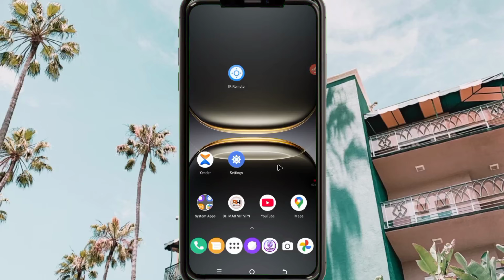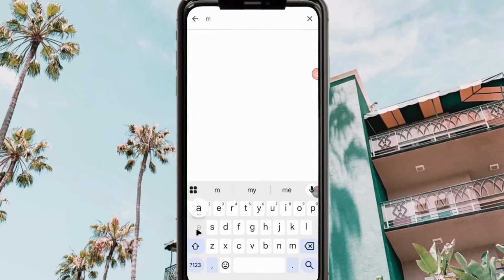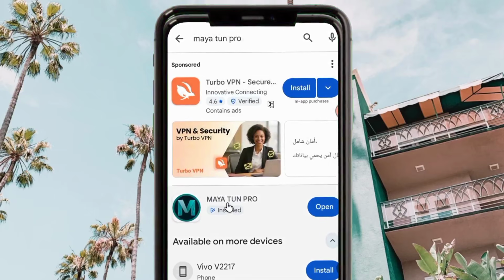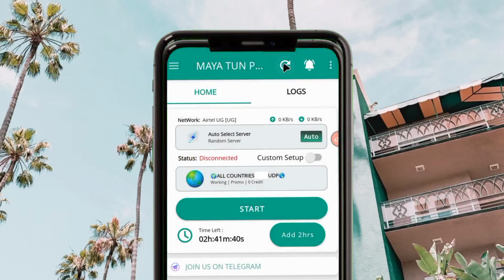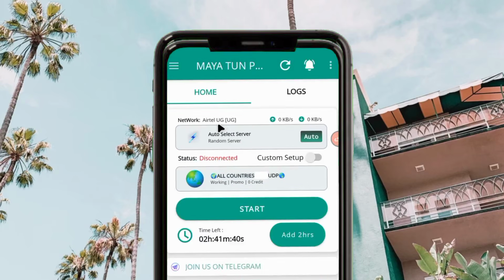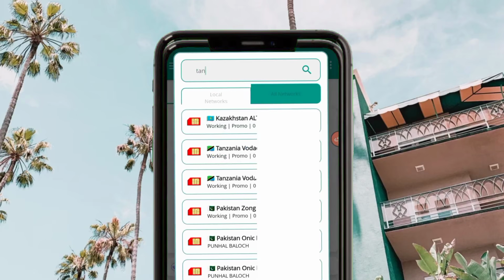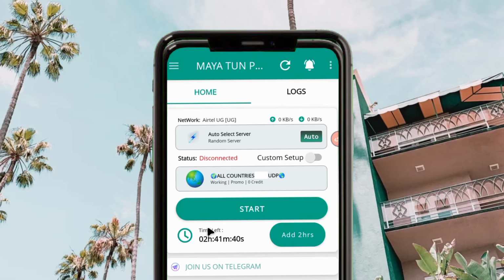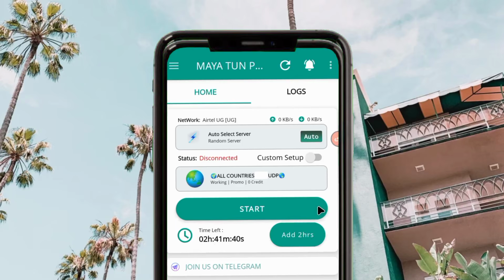How to set up Maya Tun Pro with all country UDP settings for fast & secure browsing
In today’s video, I introduce Maya Tune Pro, a VPN application designed to enhance online privacy and provide an additional layer of security while browsing the internet.

Available on the Google Play Store, Maya Tune Pro offers updated configurations, multiple server options, and flexible connection methods such as UDP to help users achieve a fast and stable connection depending on their location.

The app is structured to deliver improved performance, stable connectivity, and extended session support, making it suitable for users seeking a more secure browsing experience.

As always, VPN services should be used responsibly, in accordance with local laws and applicable VPN policies.